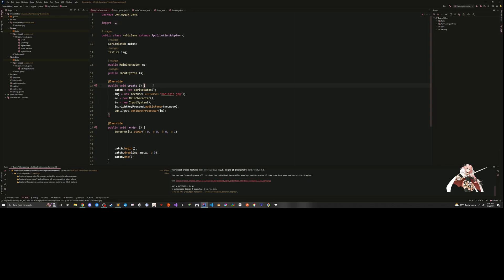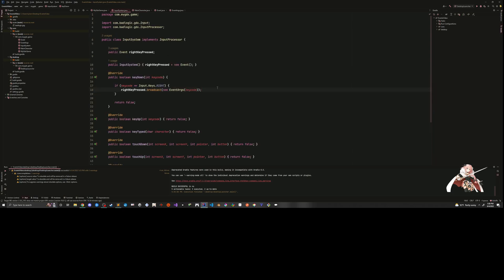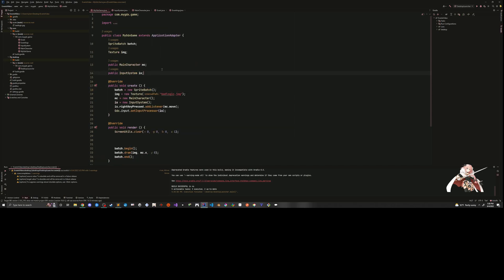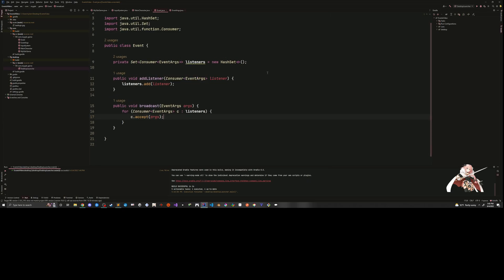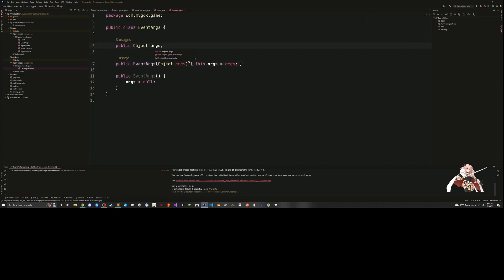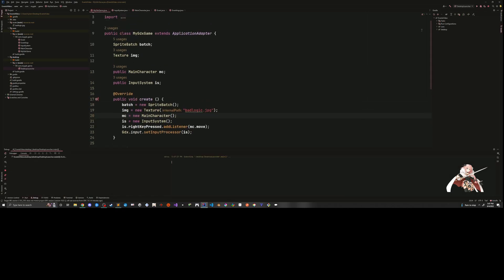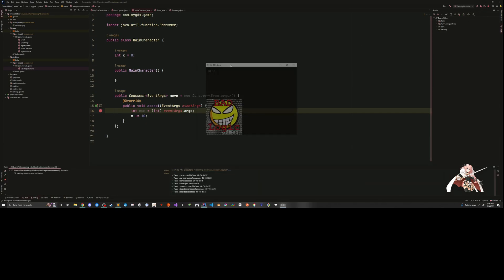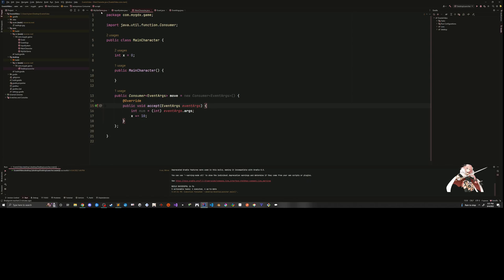Using custom Java events to decouple game code in LibGdx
This is a simple example of how to use java and libgdx. We also cover a bit about input in libgdx. It is beginner friendly as long as you know the basics of java and libgdx.